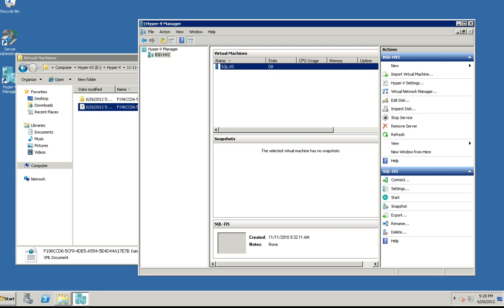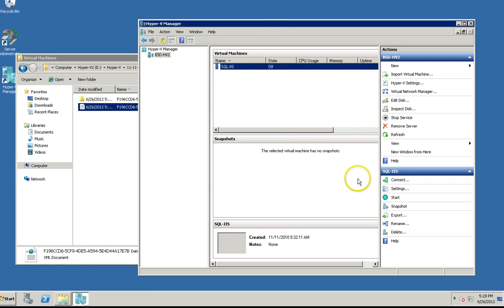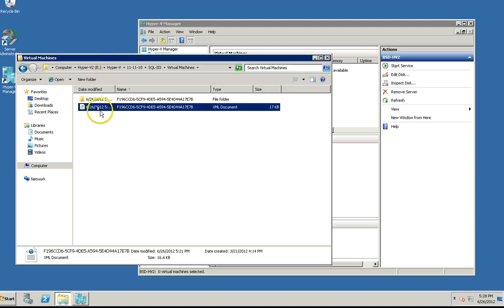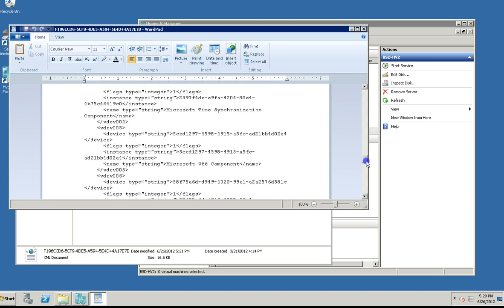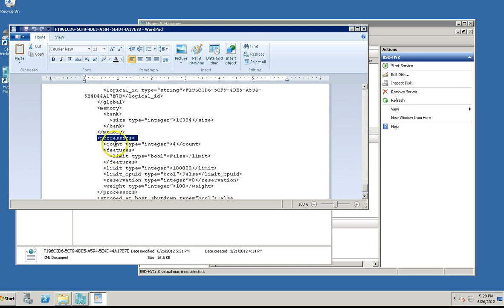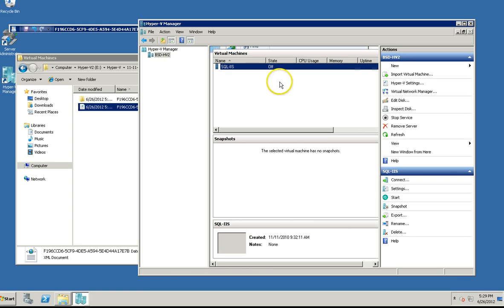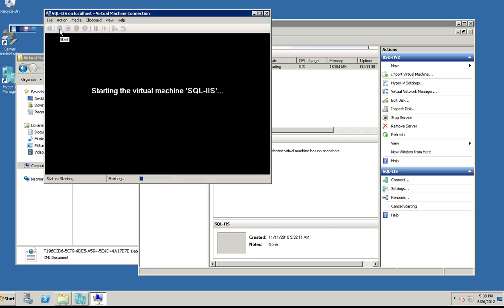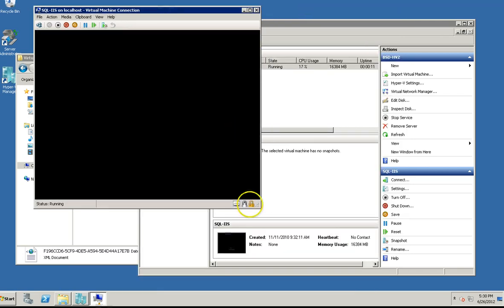How to Add More Than 4 CPUs on a Hyper-V Running on Server 2008 Standard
This is something I've run across in several forums while seeking out information about Hypervisor Virtualization.  I thought I would run through how to increase the number of CPUs on a Hyper-V and break the 4 CPU (core) limit.  The machine I'm using to demo this has 16 cores, so I've got the cores to spare with only a single Hyper-V running.